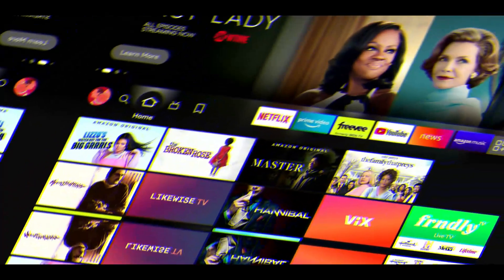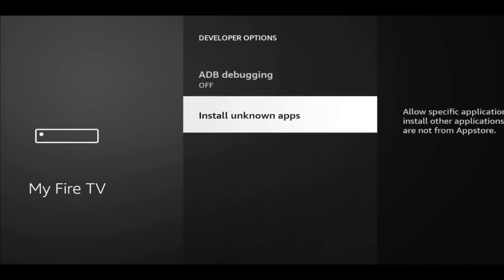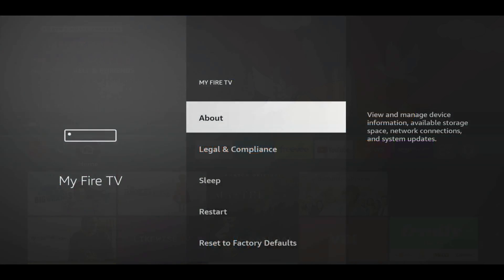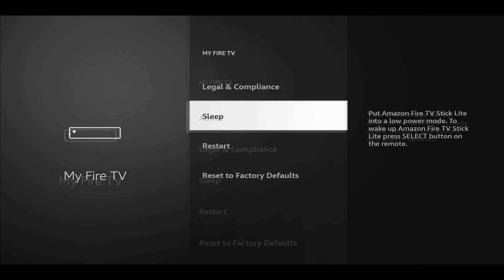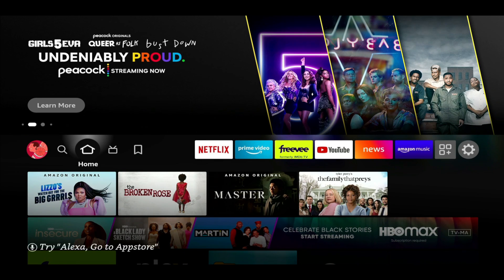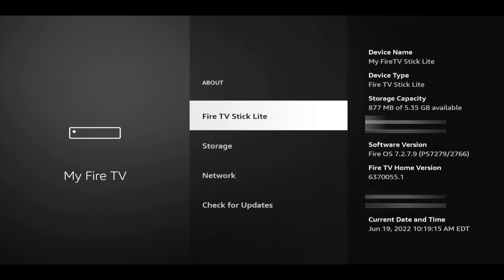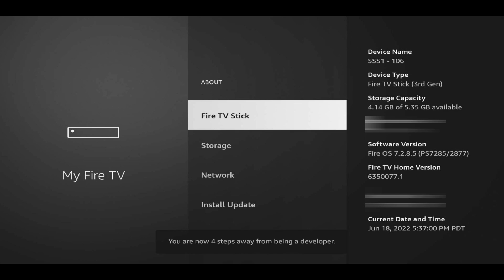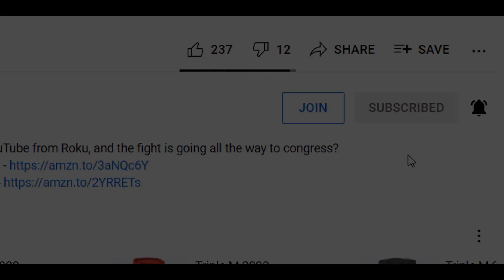No More 3rd Party Apps on Firestick? Developer Options Removed in New Update, How To Bring It Back🤔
One of the recent firestick updates removed Developer Options from The Amazon Firestick, but you can still bring it back